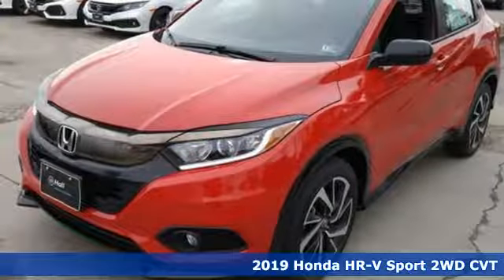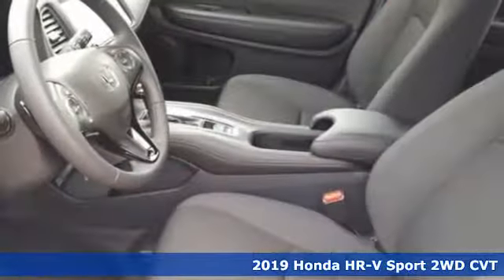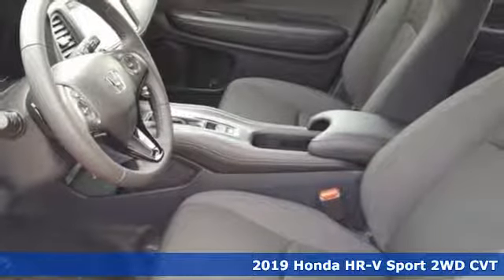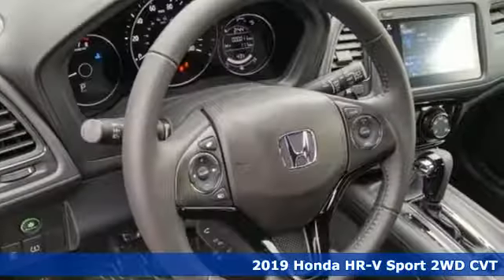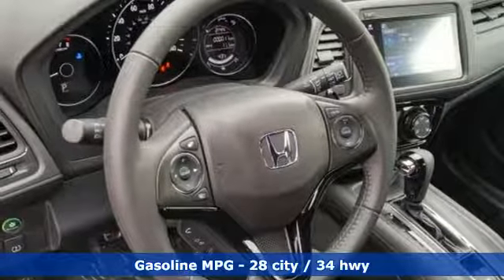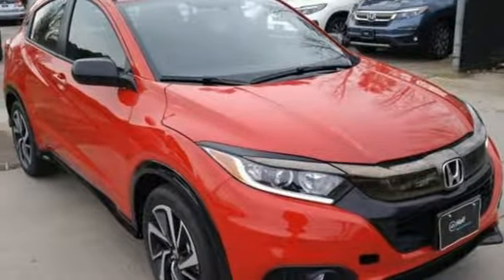New 2019 Honda HR-V Virginia Beach VA Norfolk, VA #2190796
Year: 2019
Make: Honda
Model: HR-V
Trim: Sport
Engine: 1.8L I4 SOHC 16V i-VTEC
Transmission: CVT
Color: Red
Interior: Black
Stock #: 2190796
VIN: 3CZRU5H11KM703168

Address:
3516 Virginia Beach Blvd